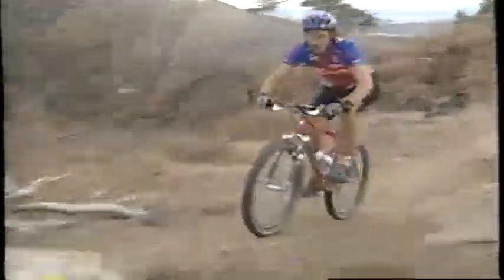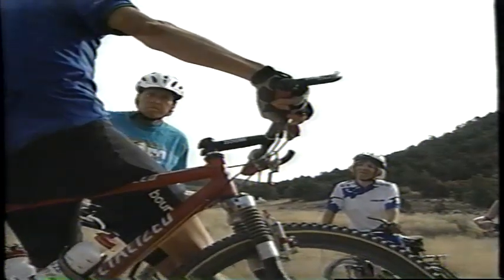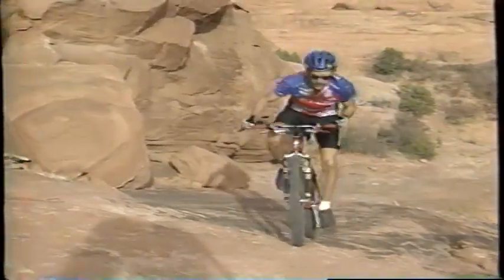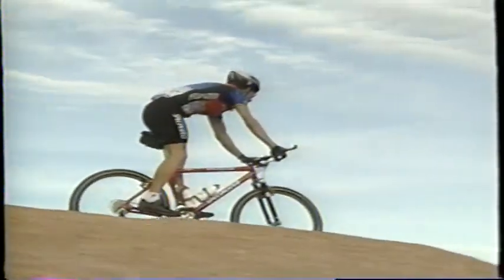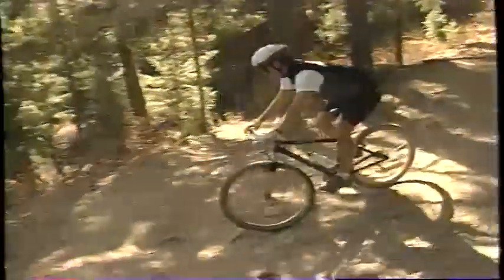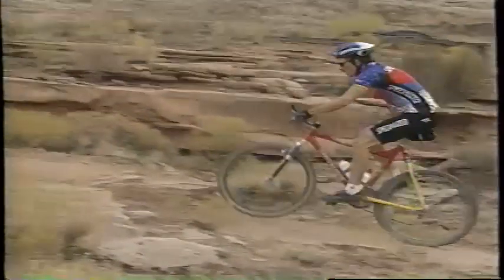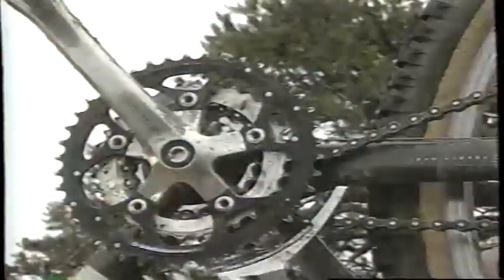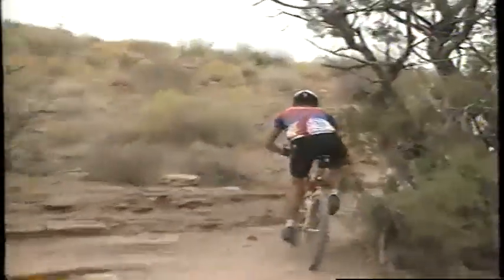Ned Overend's Performance Mountain Biking The Basics and Beyond 1996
*** VIDEO QUALITY IMPROVES AFTER THE FIRST FEW MINUTES ***
VHS rip of Ned Overend's Performance Mountain Biking The Basics and Beyond from 1996.

"Go farther and faster with improved confidence and control! Keep up with your friends (or leave them in the dust!)
This fast-paced motivational video demonstrates and explains:
*Braking and turning techniques for faster and safer downhills.
*Smoothing out your ride and maintaining your momentum.
*Maximizing traction in sand, mud, and loose terrain.
*Unweighting, jumping, and 'sucking up' for additional control.
*Riding switchbacks and steep drop-offs. How to avoid crashing.
*Climbing secrets and efficient pedaling tips.
*Proven drills that will increase your ability and enjoyment.'